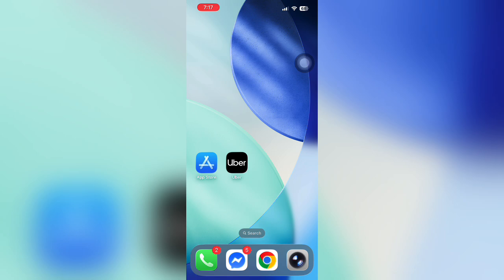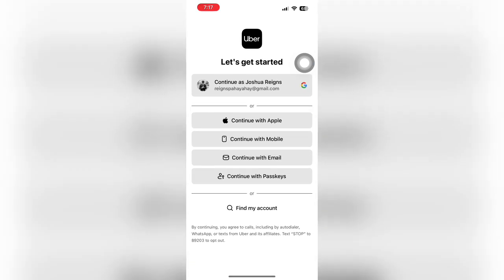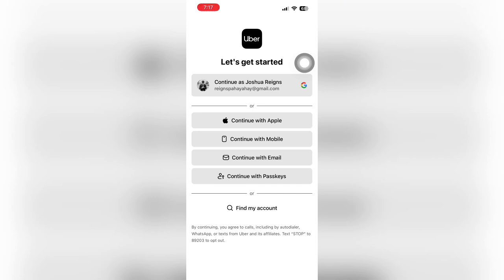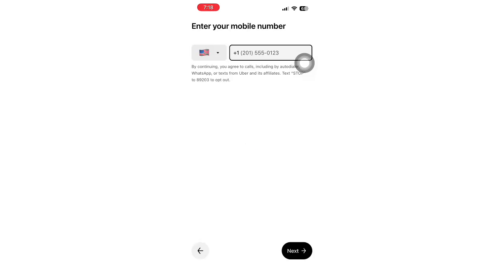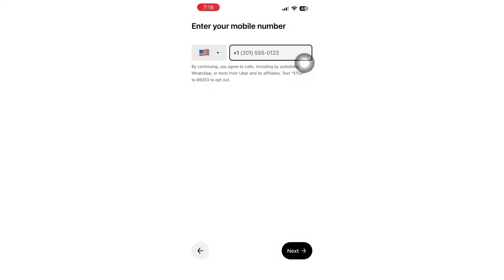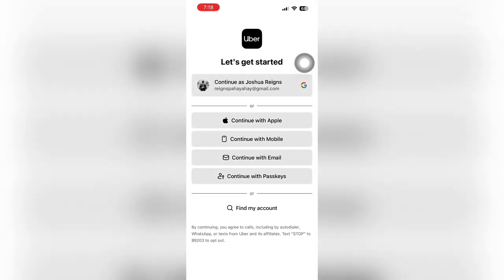HOW TO CREATE UBER DRIVER ACCOUNT - UPDATE 2026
Want to create an Uber driver account? 🚗 In this video, I’ll show you how to sign up as a driver on Uber step by step, including how to register, upload documents, and get approved.

This complete guide is perfect for anyone who wants to start driving with Uber and earn money.

In this video, you’ll learn:

How to create an Uber driver account
How to sign up for Uber driver step by step
Requirements to become an Uber driver
Documents needed for Uber driver signup
How to upload documents and complete verification
How long approval takes
How to use the Uber Driver app
Common mistakes when signing up

This updated tutorial helps you successfully create your Uber driver account and start earning.